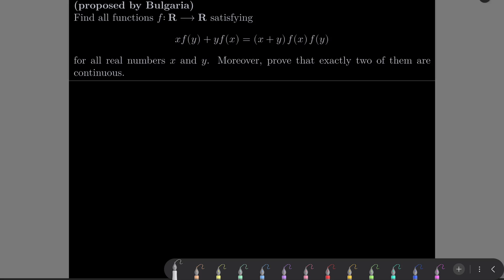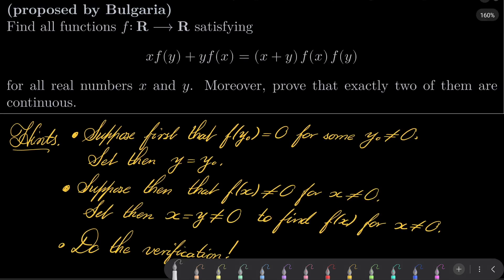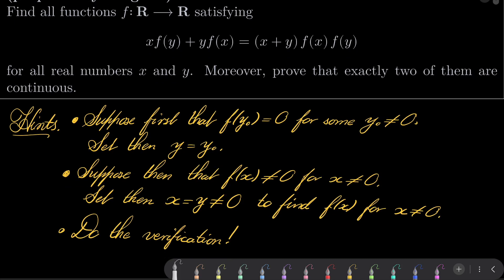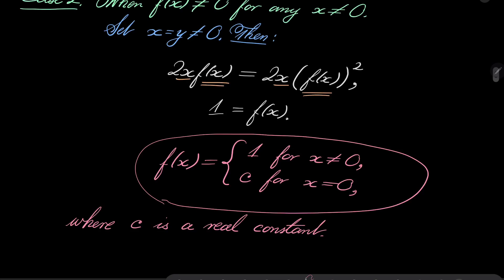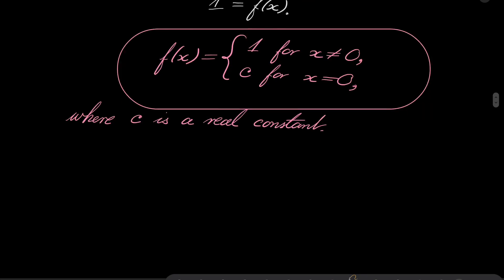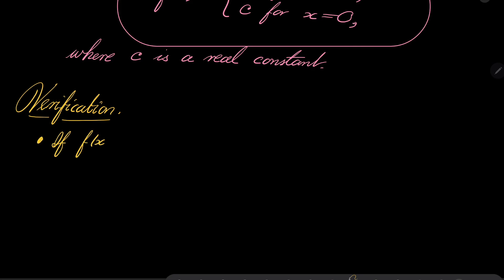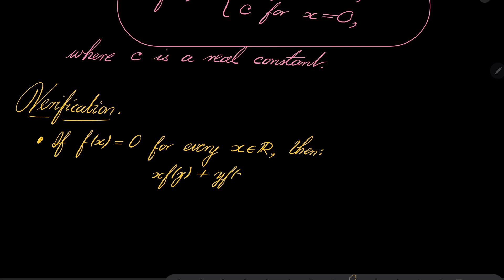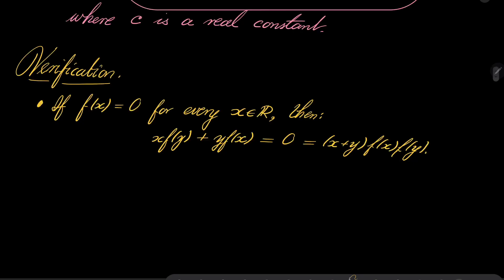International Mathematical Olympiad, 1969, longlisted problem 8 (proposed by Bulgaria)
Solving a functional equation from the IMO 1969 shortlist. This problem is rather easy, we consider two separate cases, one of which gives us nontrivial solutions.